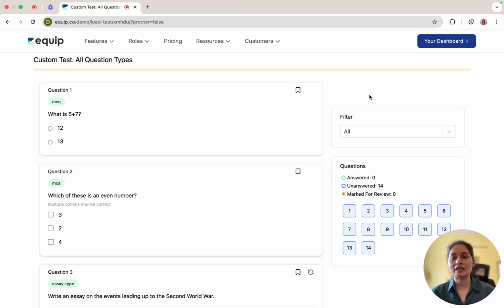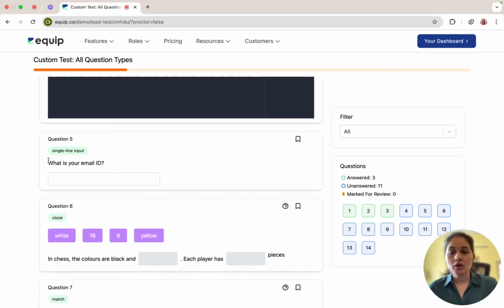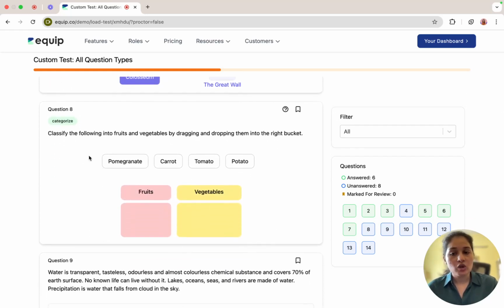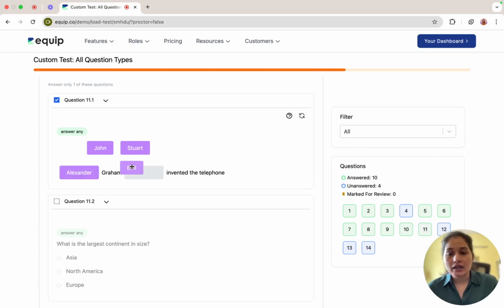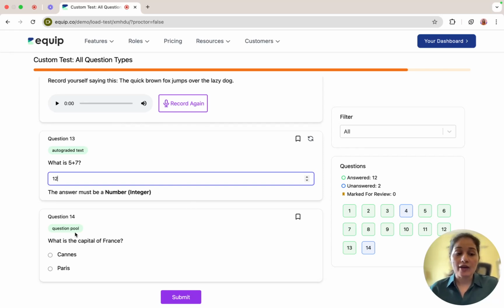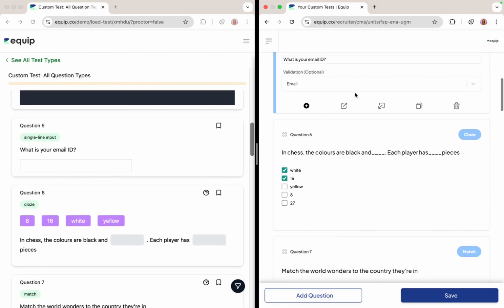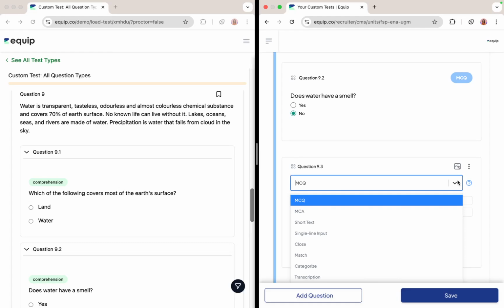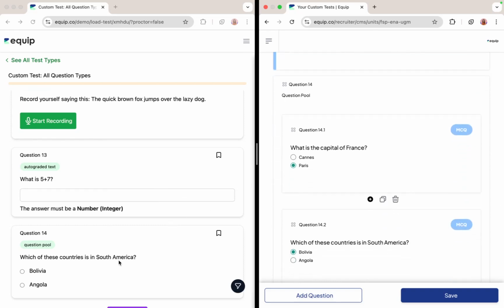Question Types in Custom Quizzes on Equip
Discover the full range of question types you can use to build interactive and auto-graded quizzes on Equip. This video walks through each question format available in the custom quiz builder, including how candidates experience them and how recruiters can configure them.

Whether you're designing technical evaluations, educational assessments, or training modules, this guide will help you choose the right question type for your needs.

Question Types Covered:

1. Multiple Choice (Single & Multiple Correct)
2. Essay Response
3. Coding Editor (Python & More)
4. Single Line Input with Validation
5. Cloze (Fill in the Blank)
6. Match the Pairs
7. Categorize
8. Comprehension (Text or Audio-based)
9. Document-based Questions (PDF)
10. Answer Any (Candidate Choice Questions)
11. Voice Input
12. Auto-Graded Text (Number/String Match)
13. Question Pool (Randomized Selection)

 ✅ What You’ll Learn:

* How each question type works from both candidate and recruiter perspectives
* Examples of input validation (e.g. email format)
* Grading options, including manual and automated scoring
* How Equip helps reduce cheating through randomized pools
* Use cases for each question type across hiring, training, and education

This comprehensive walkthrough is ideal for recruiters, L&D teams, educators, and anyone designing assessments on Equip’s platform.

0:00 Introduction to Equip Quiz Question Types
0:08 Multiple Choice & Multiple Correct Answers
0:26 Essay Questions
0:44 Coding Editor (e.g. Python)
1:06 Resetting Code and Autocomplete
1:14 Single Line Input with Validation
1:42 Cloze (Fill in the Blank)
1:59 Match the Pairs
2:18 Categorize Items (Drag and Drop)
2:51 Comprehension-Based Questions
3:16 Document-Based (PDF Upload)
3:27 Answer Any (Candidate Choice)
4:18 Voice Input Questions
4:42 Auto-Graded Text (String/Number Match)
5:06 Question Pool (Random Question Selection)
5:26 Recruiter View: Creating MCQs
9:25 Final Thoughts & Summary